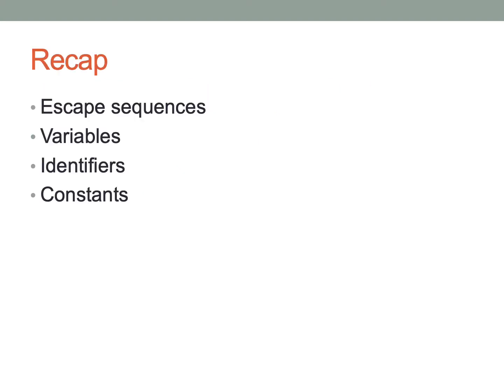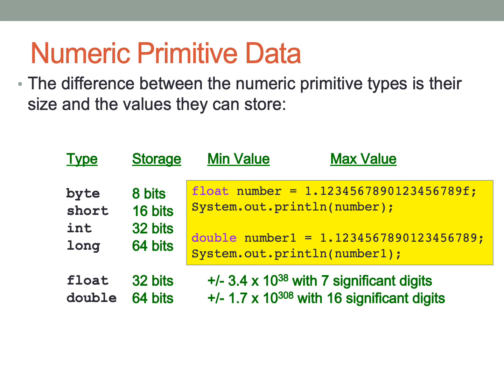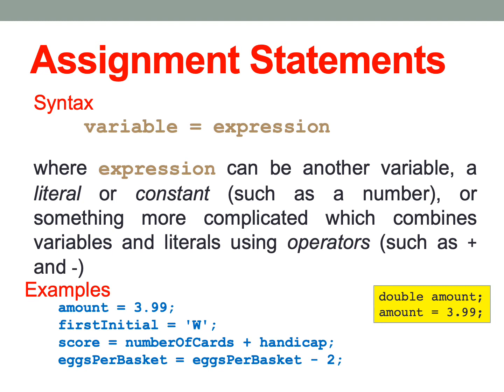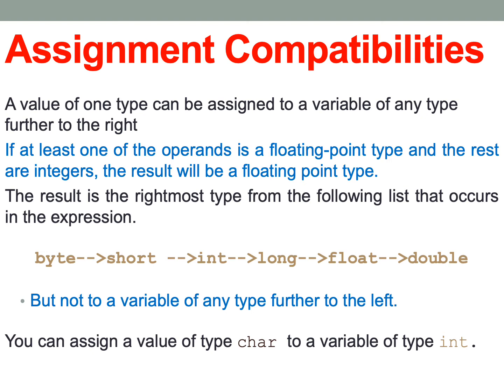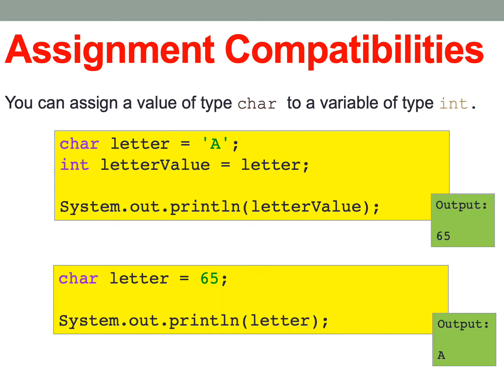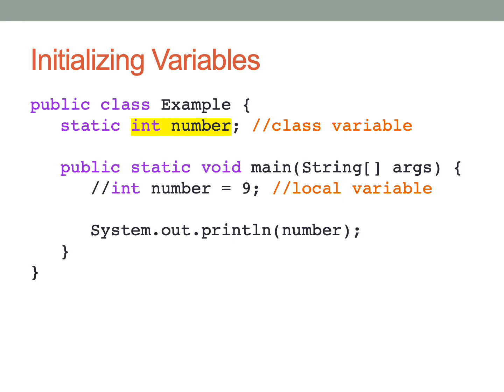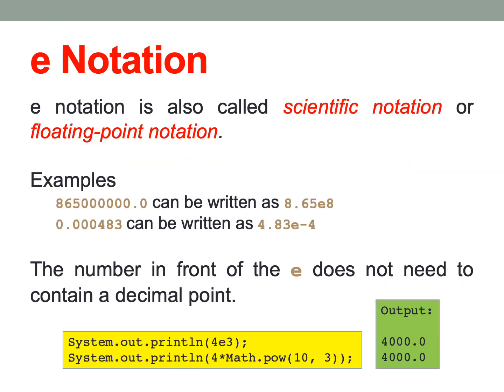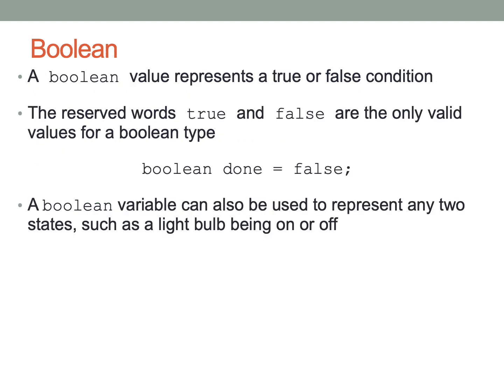Topic 3 Numerical Data And Expression Part 3 (3/5)